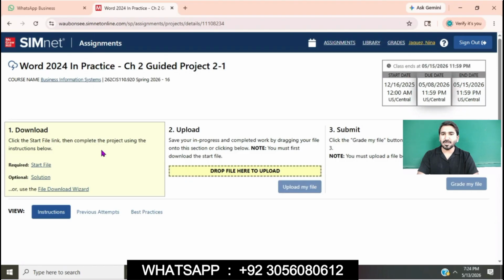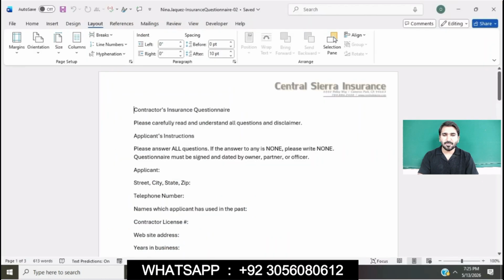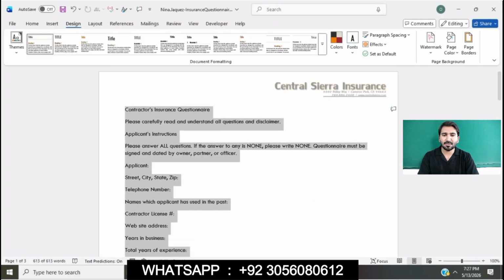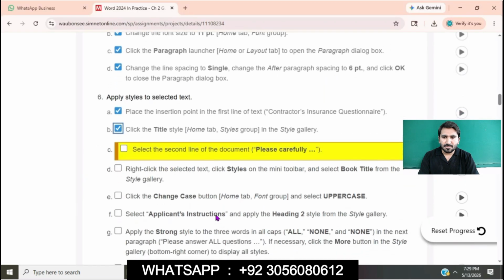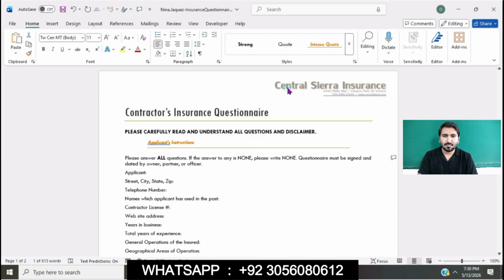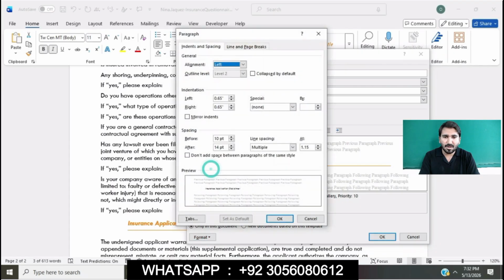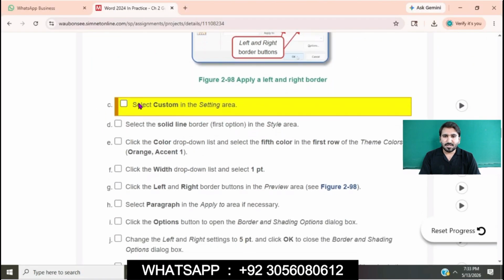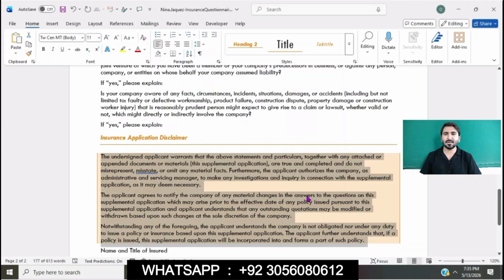Word 2024 In Practice Ch 2 Guided Project 2-1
word 2024 in practice ch 2 guided project
word 2024 in practice ch 2 guided
word 2024 in practice ch 2
word 2024 in practice
word 2021 in practice ch 2 guided project
microsoft
word
excel
powerpoint
access
intro
introduction
computer
simnet
office 2021
computer concepts
training
guided
independent
project

exp25
exp22
exp25_excel
pearson
myitlab